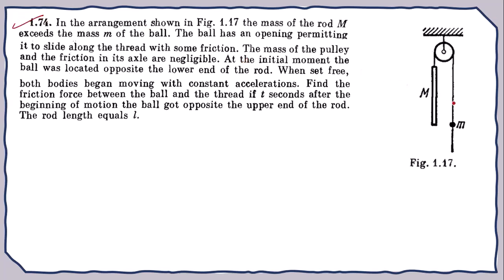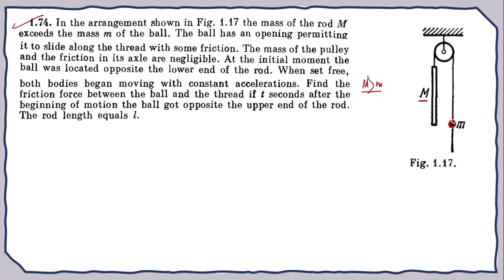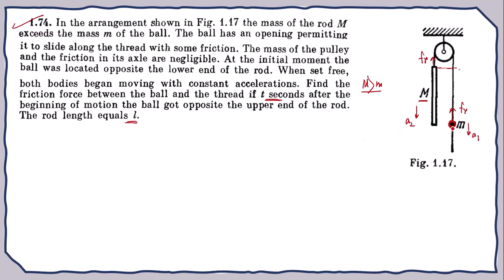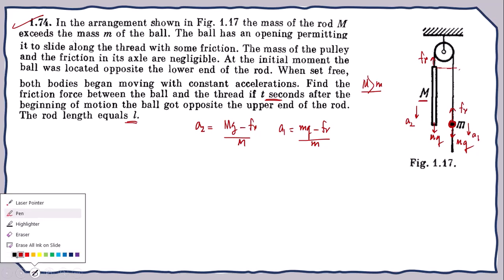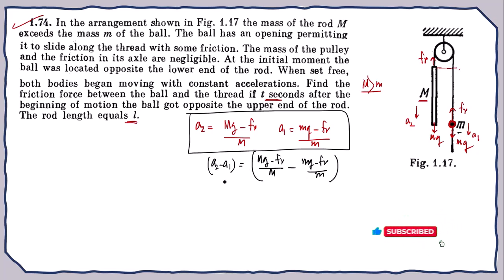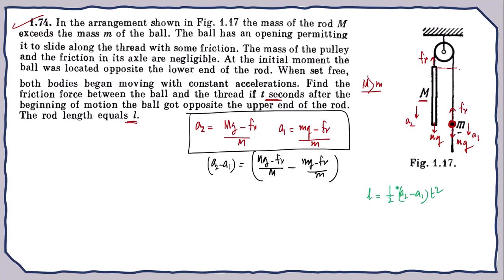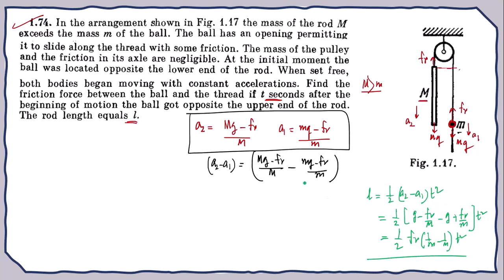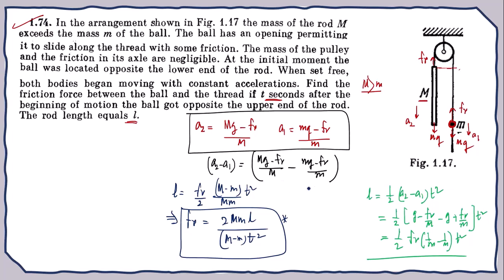In the arrangement shown in Fig.the mass of the rod M exceeds the mass m of the ball. The ball has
Tackle the toughest problems from I.E. Irodov's General Physics and boost your JEE Advanced preparation! In this video, we dive into complex problems and provide step-by-step solutions to help you master advanced physics concepts. Perfect for serious JEE aspirants, this tutorial covers essential problem-solving techniques and strategies.

What You’ll Learn:
Advanced Problem-Solving: Detailed solutions to challenging problems from Irodov’s General Physics.
Key Concepts: In-depth explanations of fundamental and advanced physics principles.
Exam Strategies: Expert tips and techniques to solve JEE Advanced level problems efficiently.
Why Watch?
This video is tailored for students aiming to crack JEE Advanced with top scores. Our clear and concise explanations make complex problems easy to understand and solve.

Start mastering Irodov’s challenging problems today! Watch the video and elevate your JEE Advanced preparation. 🚀📘🔬